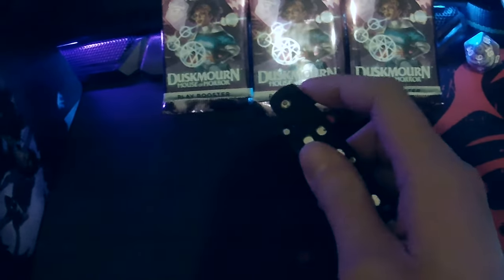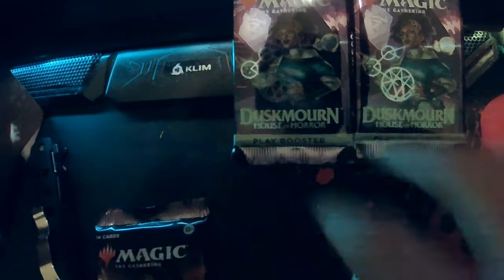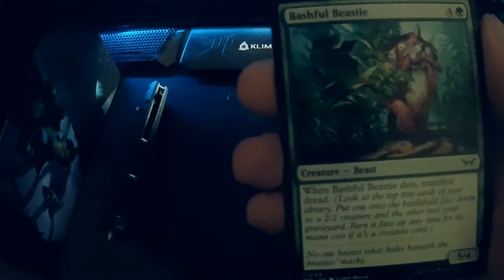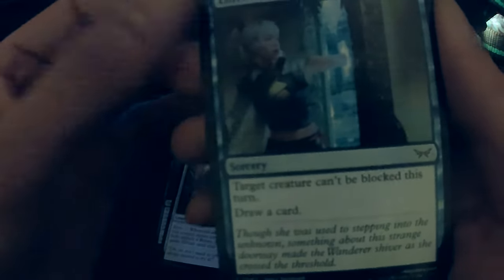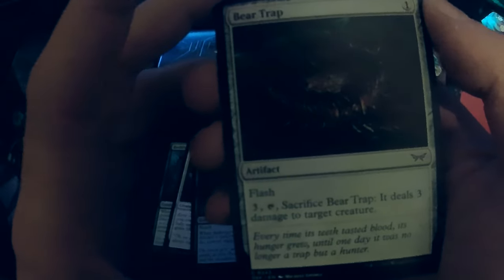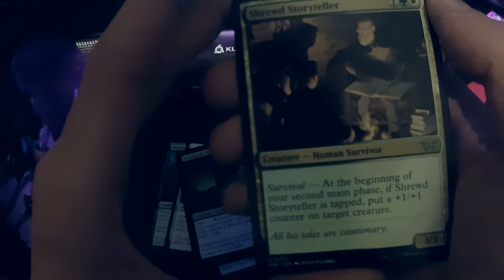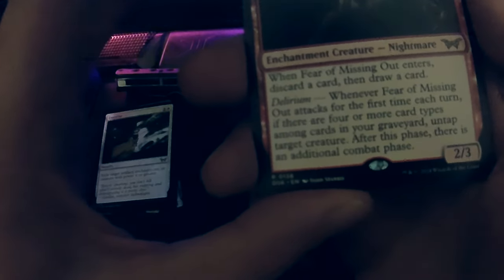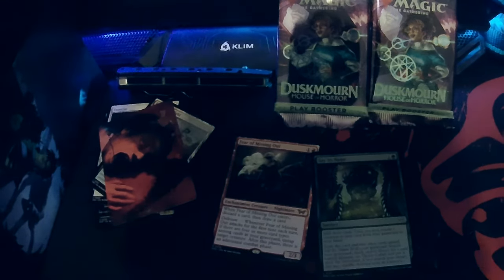Cracking DUSKMOURN PLAY BOOSTER - PART 7